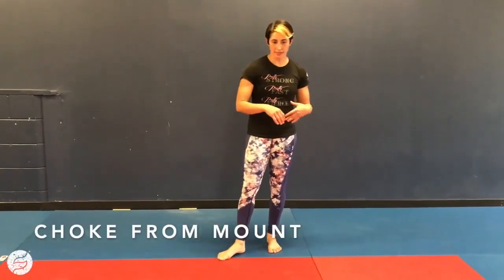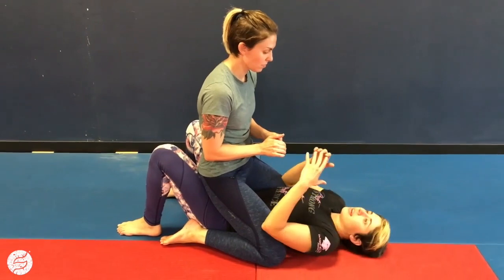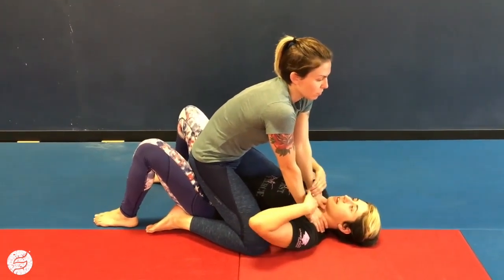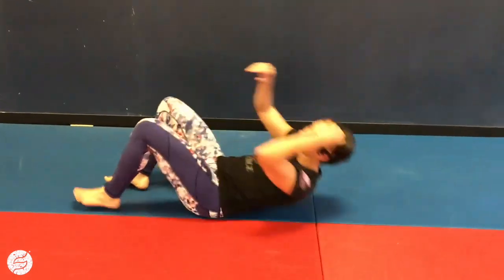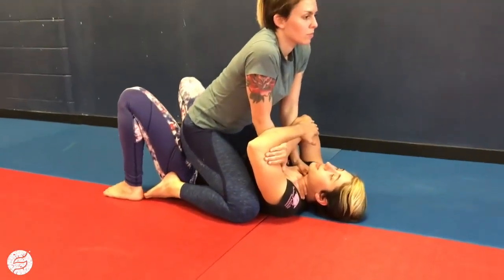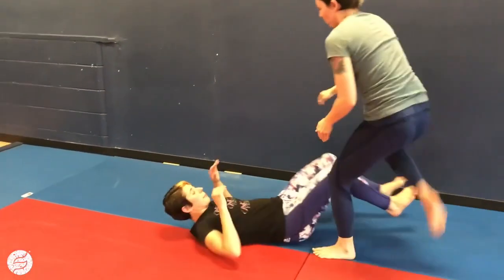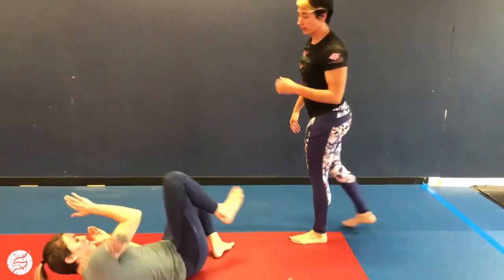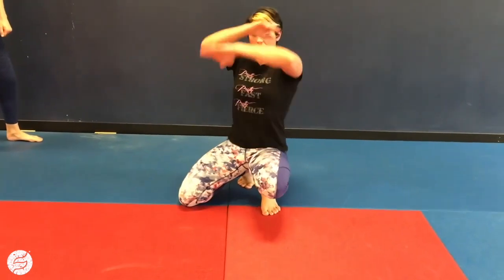Choke While Mounted: College Bound Self-Defense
📚 This is a sneak peek into the College Bound Online Women's Self-Defense course available now

❌ Dealing with an attack such as a choke is difficult enough, mentally and physically. Adding this positional element changes how the choke defense needs to be viewed.

The Fit to Fight® Republic is a growing of like-minded martial artists searching for truth and realism in an industry currently dominated by cheap tricks and technique collectors.